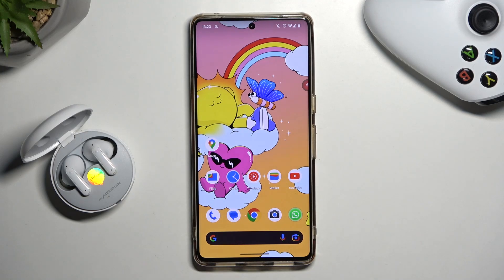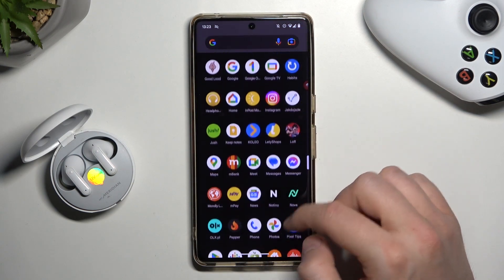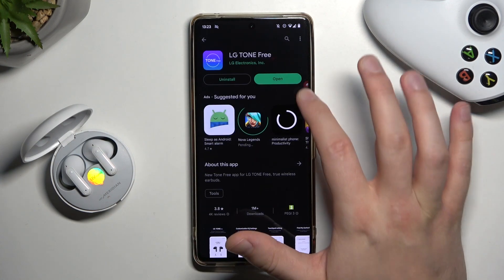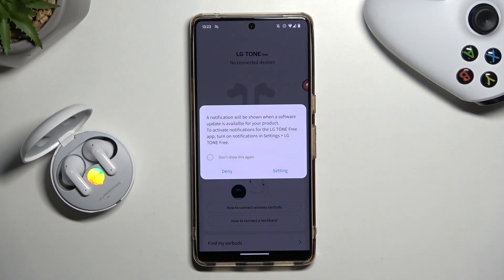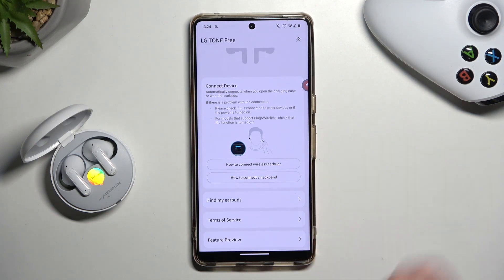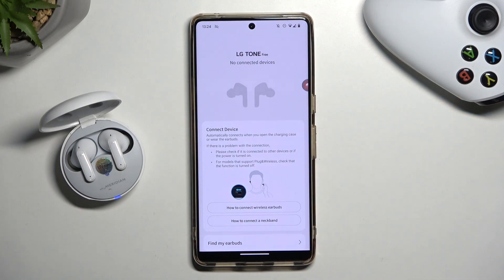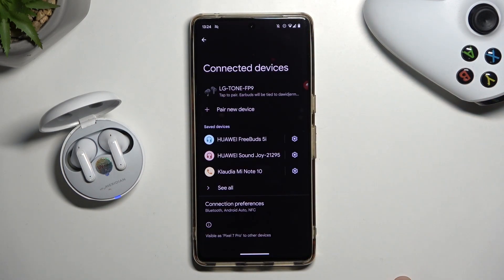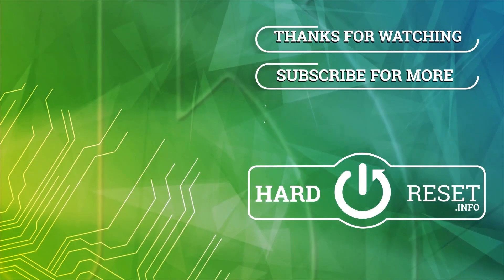How to Connect LG Tone Free FP9 with LG Tone Application?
In this tutorial video, you will learn how to connect your LG Tone Free FP9 earbuds with the LG Tone app. The LG Tone app is a companion app that allows you to customize your earbuds' settings and access additional features.

How to Add LG Tone Free FP9 with LG Tone Application?